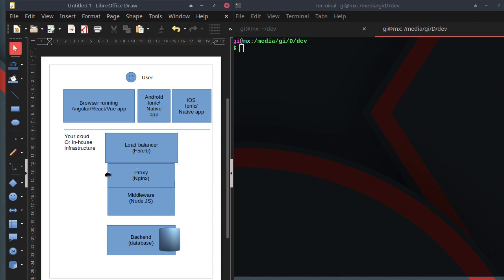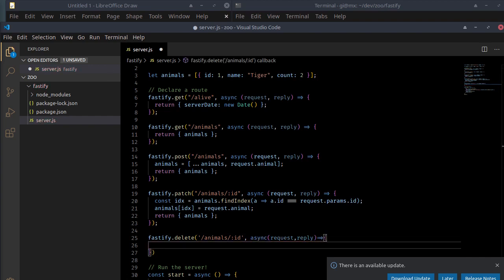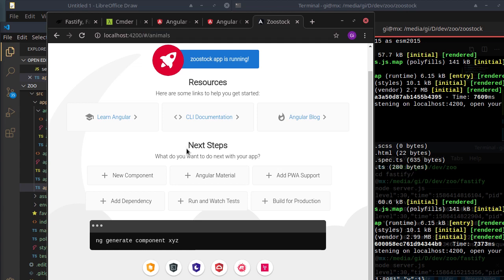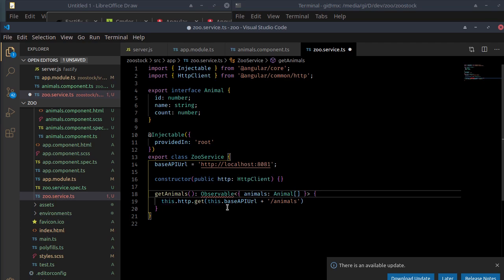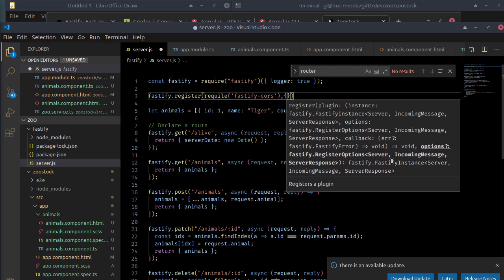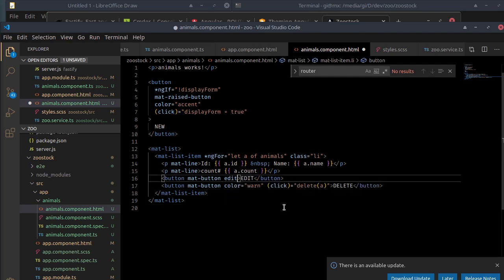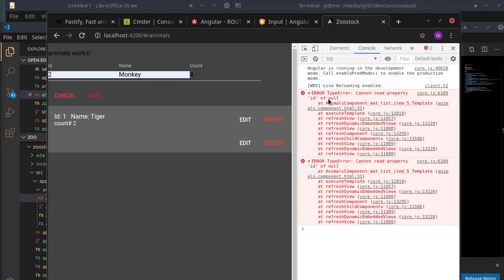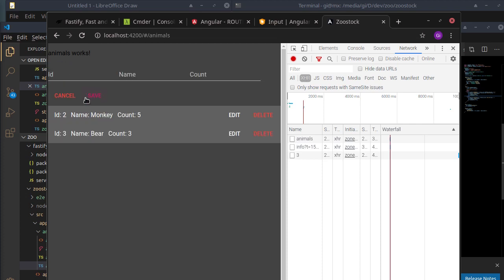Get coding Angular 9 & Fastify in 90min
In this video I will show you how to create an Angular app talking to a Fastify server in under 90 minutes. This demo is intended for those who are starting their journey in the Angular. The app communicates to Fastify server using 4 rest calls and display a list of records, along with create, update, and delete operations.

About me: I am an Angular consultant, Director of Tech Services